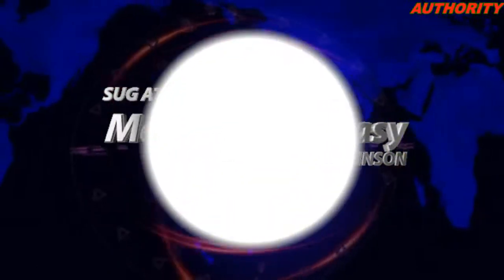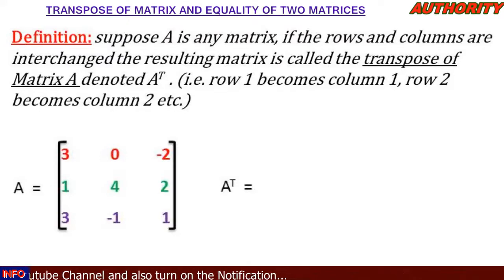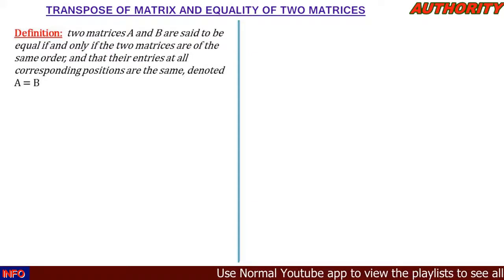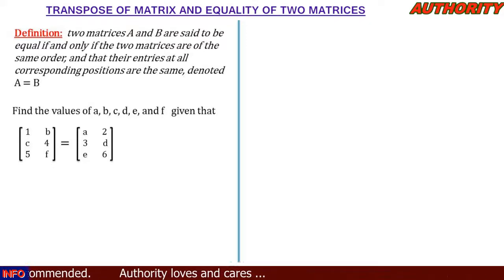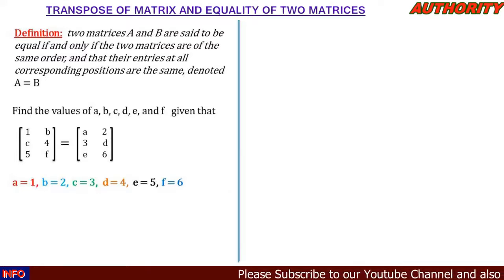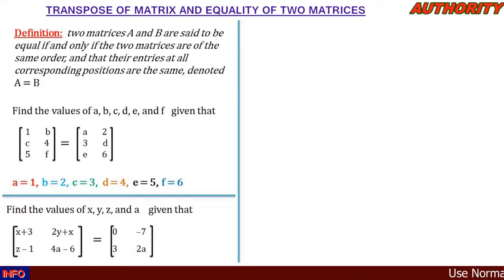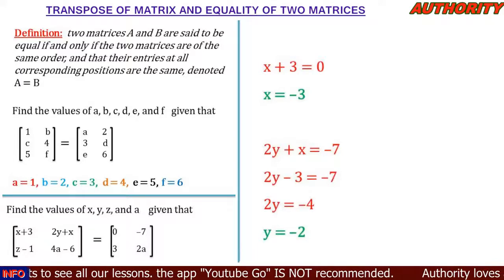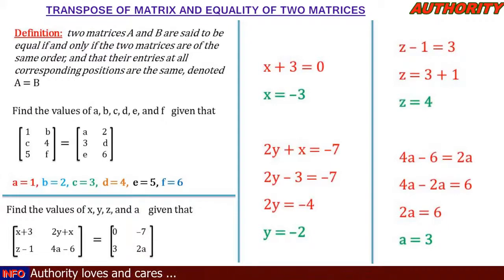Transpose and Equality of Matrices